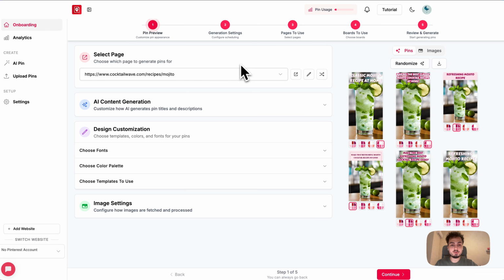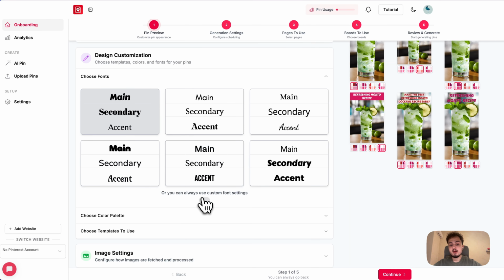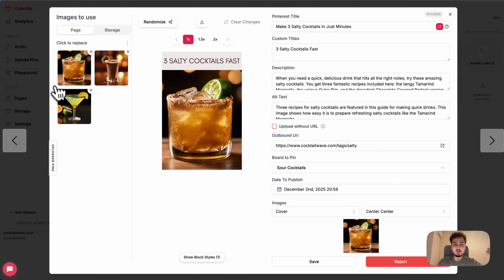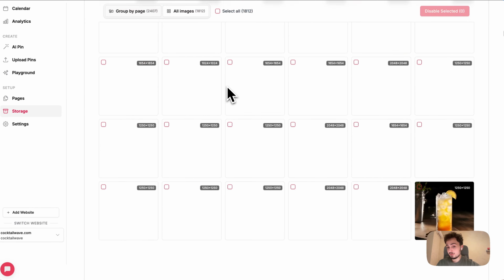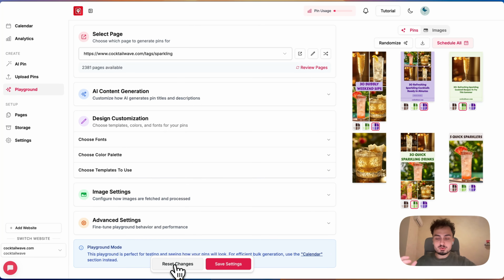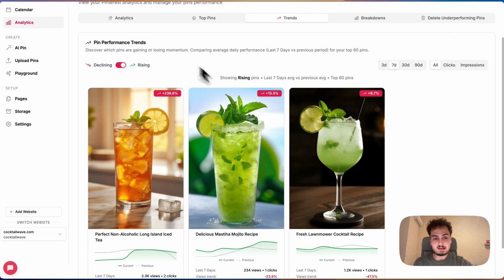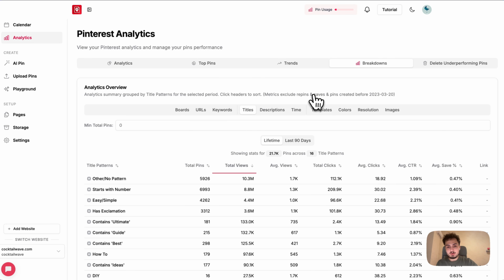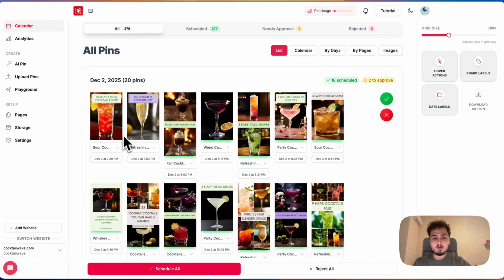BlogToPin Crash Course. Best Pinterest Marketing Tool Explained in 8 mins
BlogToPin is the best Pinterest Marketing Tool

But it can be complex

In this video, in 8 minutes, I'll explain you everything you need to know to get the best results ASAP